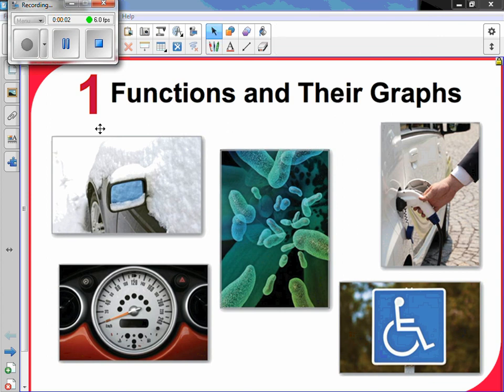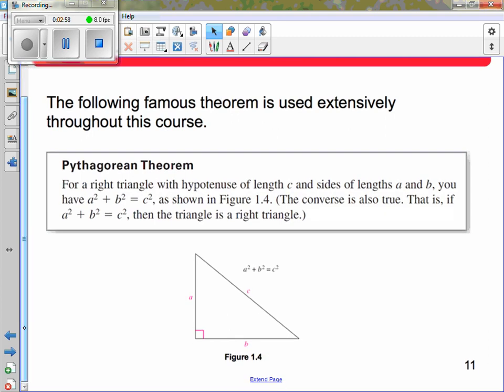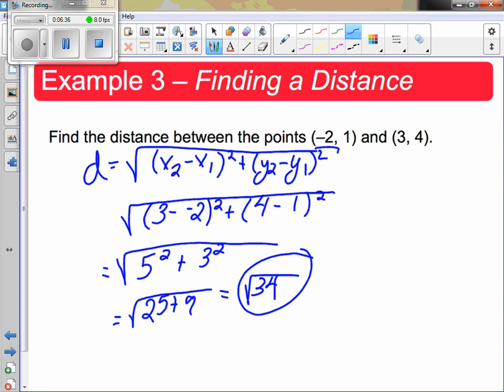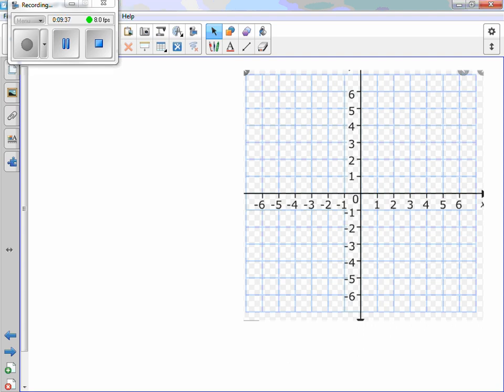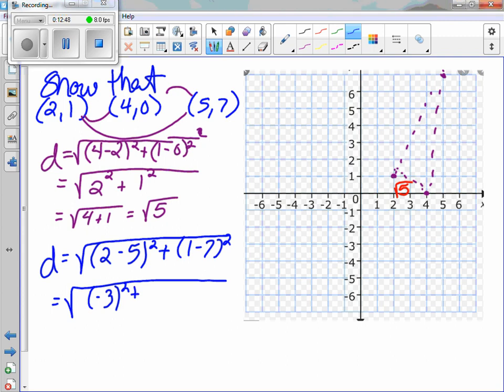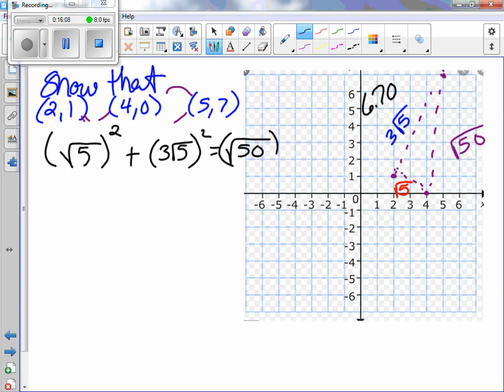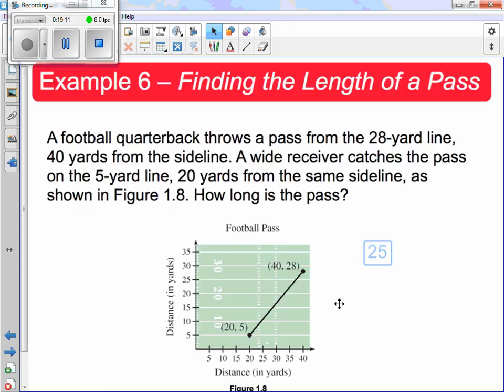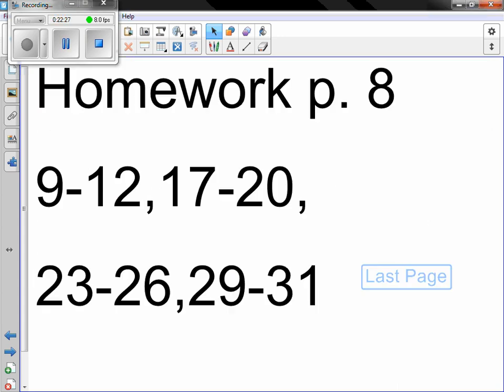PreCalculus Chapter 1 1